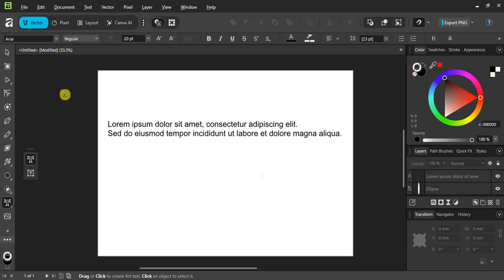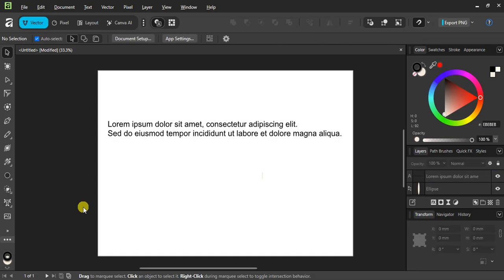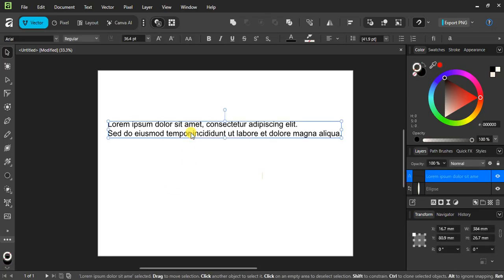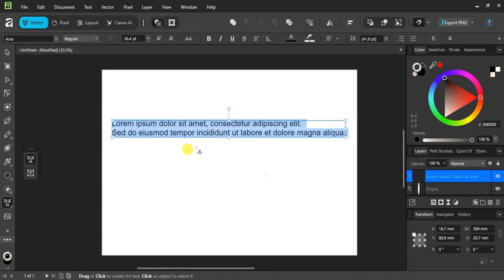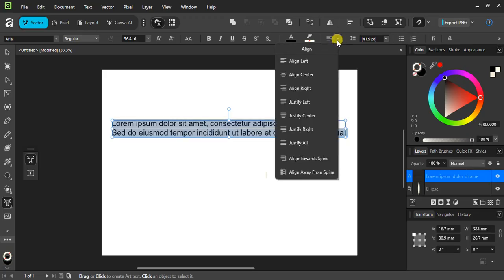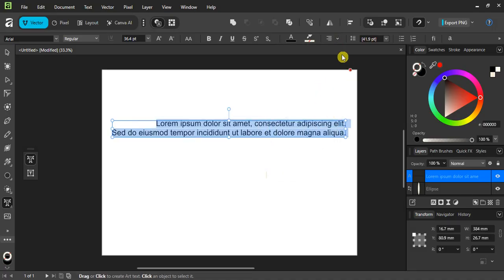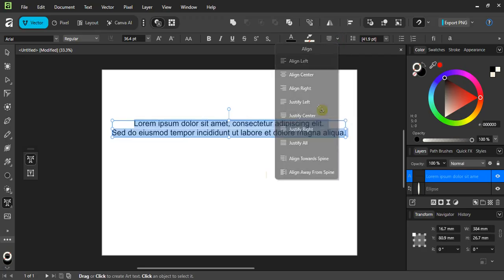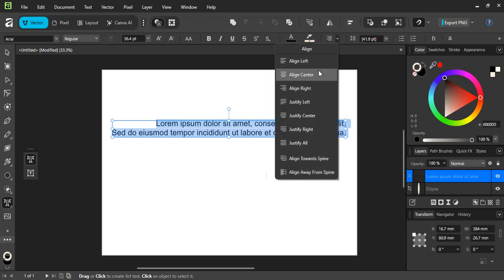How To Align Text In Affinity Designer (2026) (Best Method)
How To Align Text In Affinity Designer (2026) (Best Method) In this video, you’ll learn how to align text in Affinity Designer using the best and easiest method in 2026. This beginner-friendly Affinity Designer text alignment tutorial shows how to center text, justify text, and adjust paragraph alignment step by step.
I’ll walk you through using the text tool, fixing text formatting, and improving typography for clean layouts. This Affinity Designer beginner tutorial is perfect if you want to align text properly and create professional-looking designs without confusion.
If you’re new to Affinity Designer or struggling with text alignment, this guide will help you get it right.